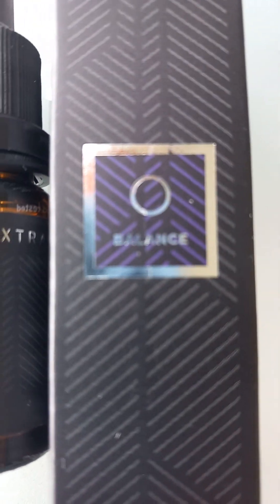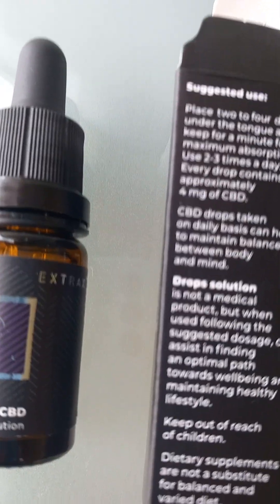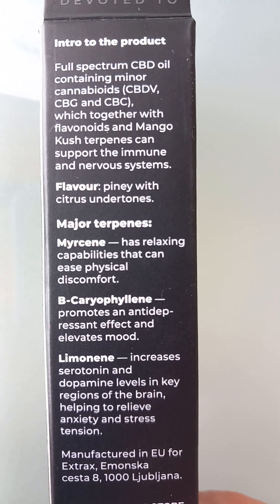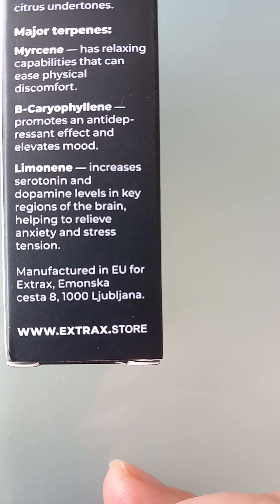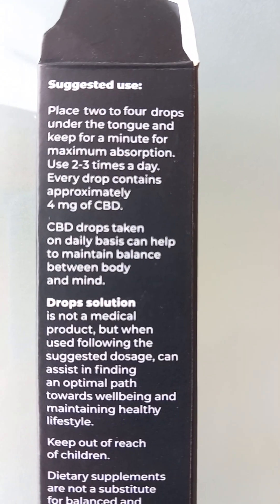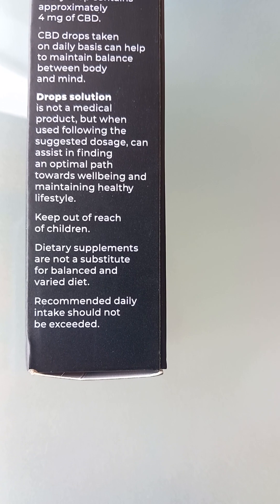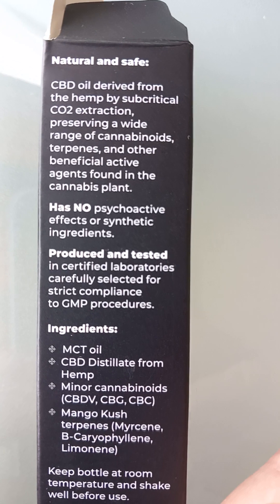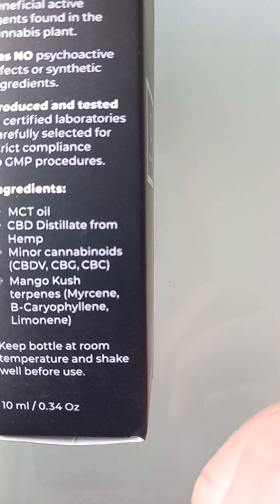CBD Drops 1000mg from Extrax store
Lovely, gentle CBD oil. Great before going to sleep, especially if not tired yet.